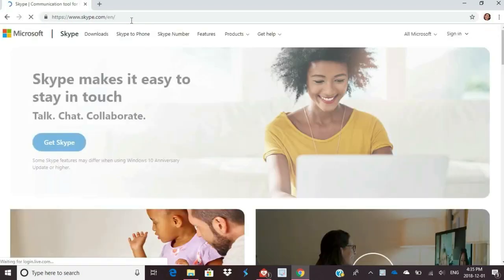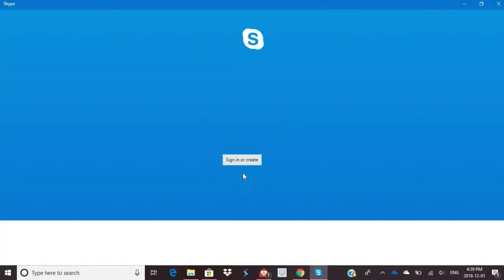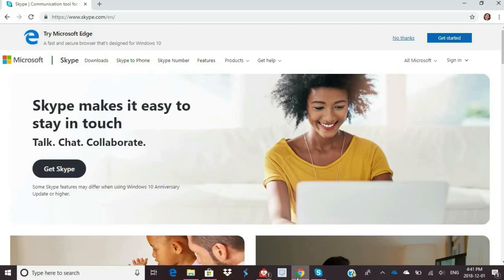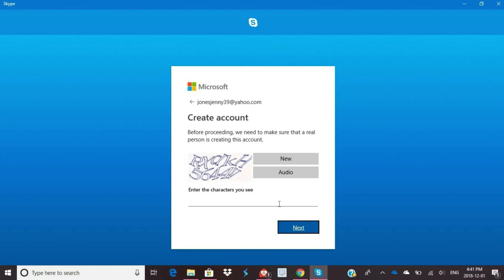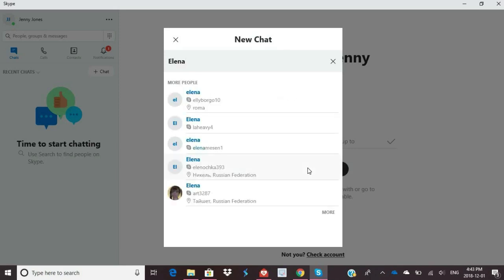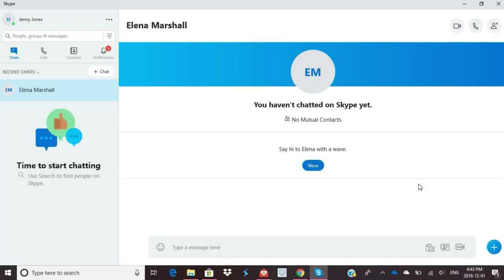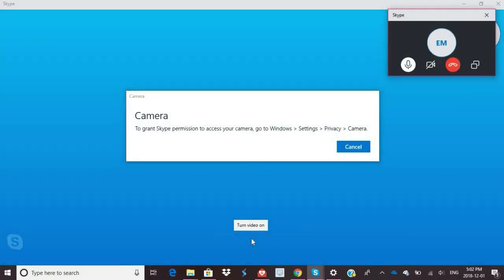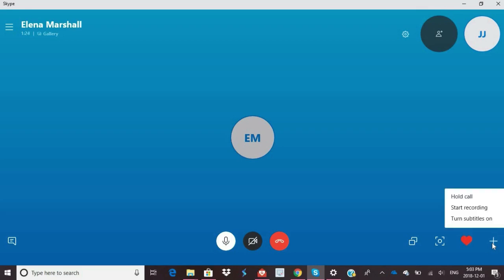Step by step tutorial on how to install and use Skype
Skype for Windows
Tutorial for newbies